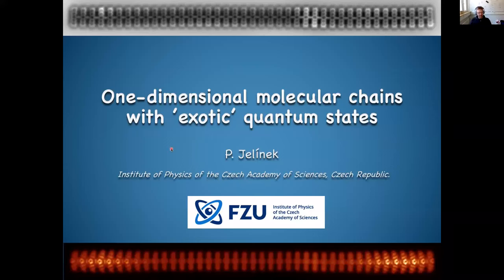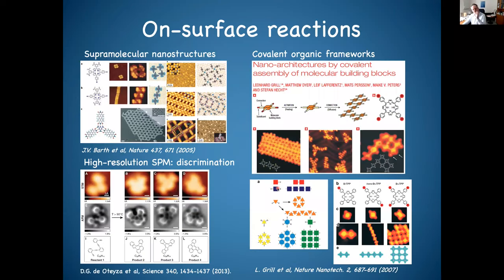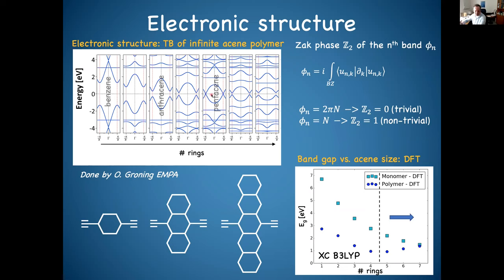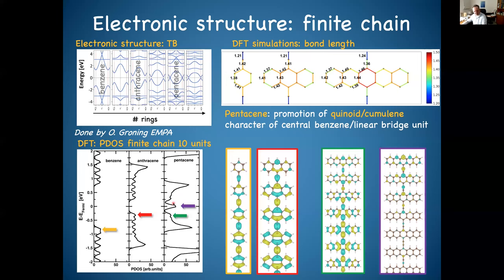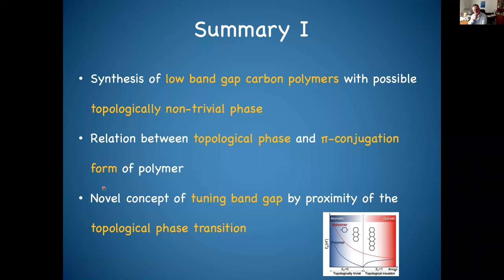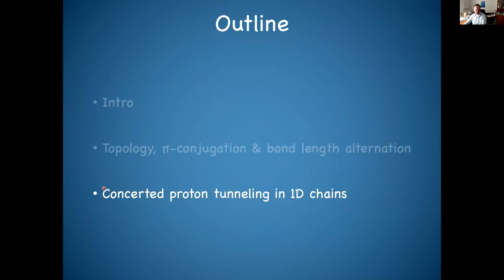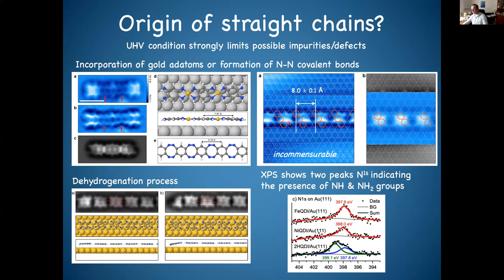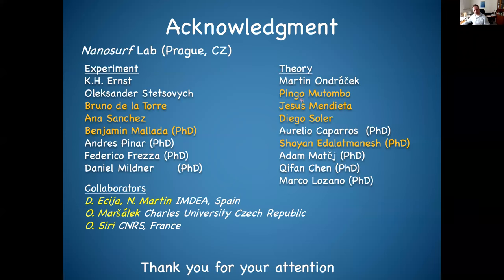Atomic-scale quantum materials colloquium, April 11th 2022, Pavel Jelinek (IOP, Czech Republic)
Atomic-scale quantum materials colloquium, April 11th 2022, given by Pavel Jelinek (IOP, Czech Republic)
"1D molecular chains with ‘exotic’ quantum properties"